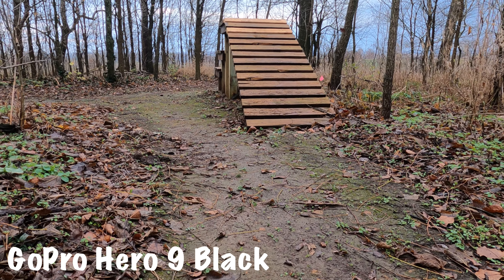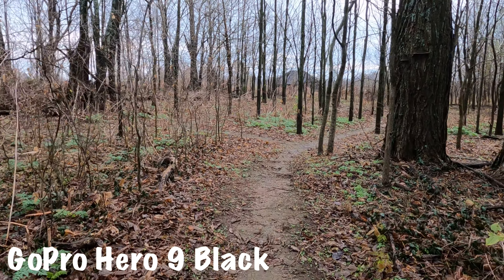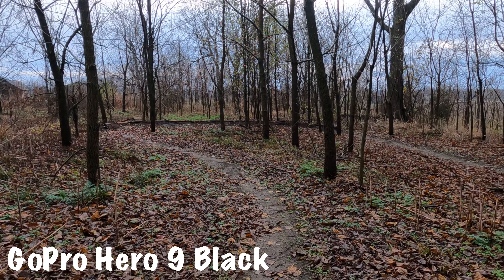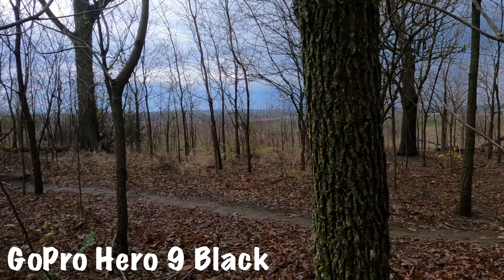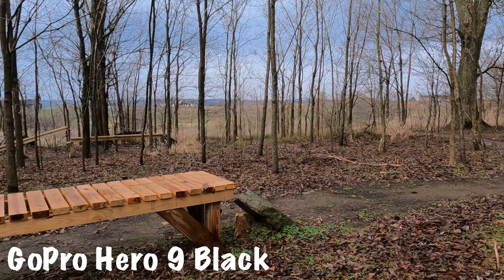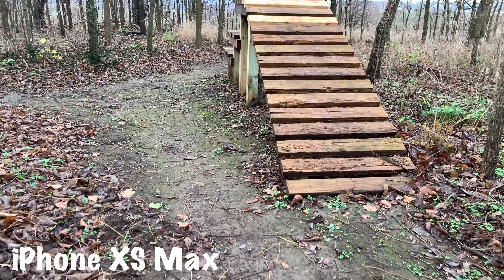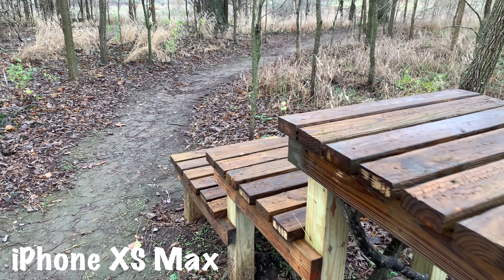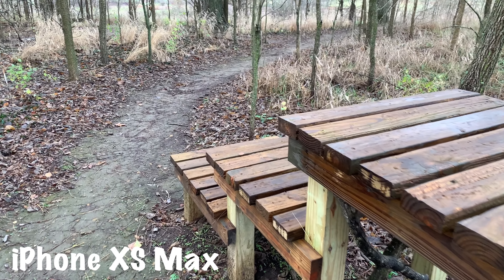iPhone 12 Pro Max vs GoPro Hero 9 vs iPhone XS Max: What Camera Is Better?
iPhone 12 Pro Max
iPhone XS Max
GoPro Hero 9
DJI OSMO 3
DJI OSMO 4

Intro 0:00
Details 0:24
GoPro Hero 9 2:13
iPhone XS Max 3:34
iPhone 12 Pro Max 5:07
End 6:20